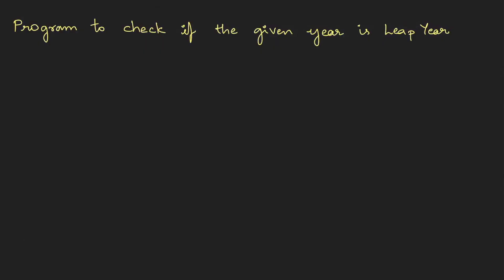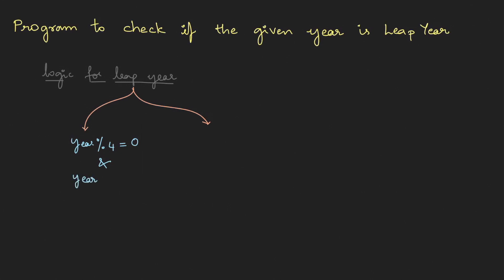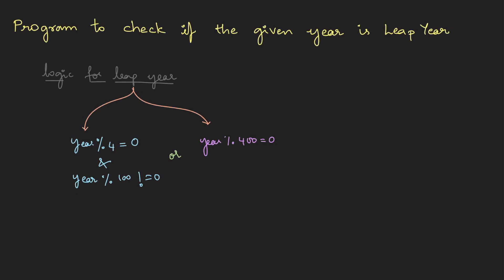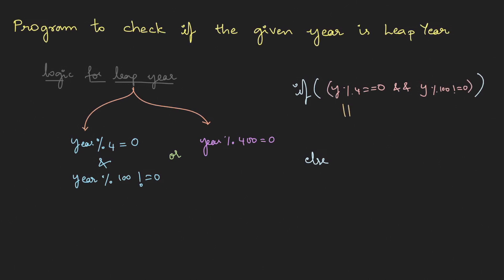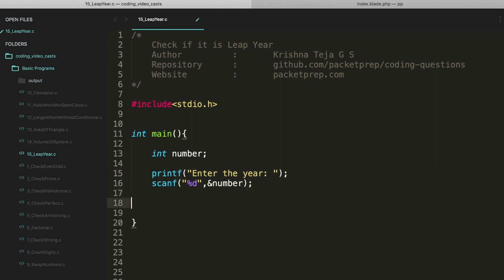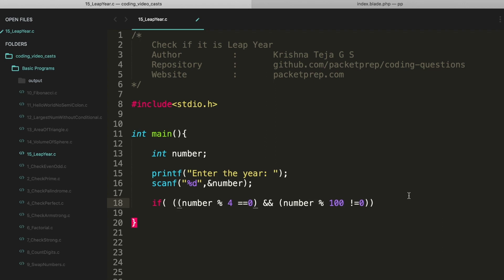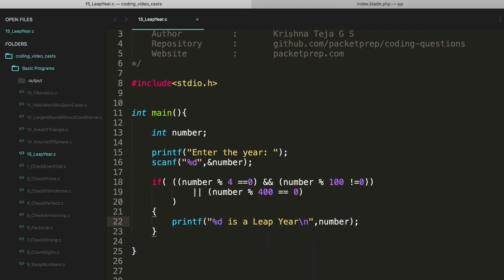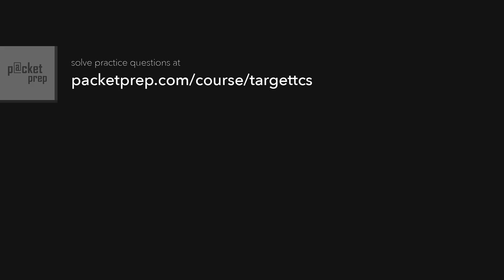L52 - C program to find if given year is leap year - Coding - TCS NQT | TCS Ninja | TCS Digital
This lecture covers the approach to check if the given year is leap year or not